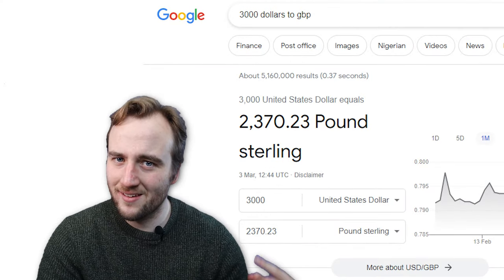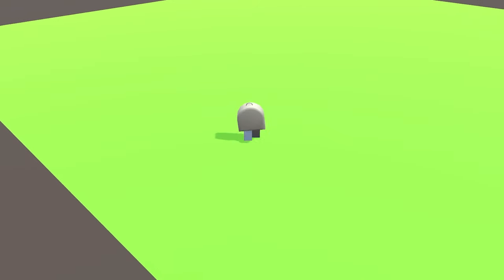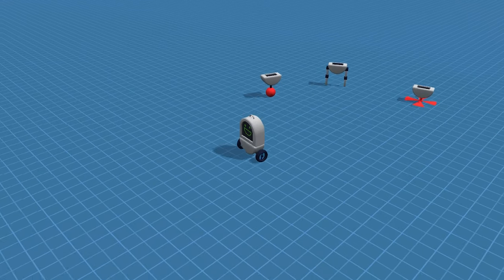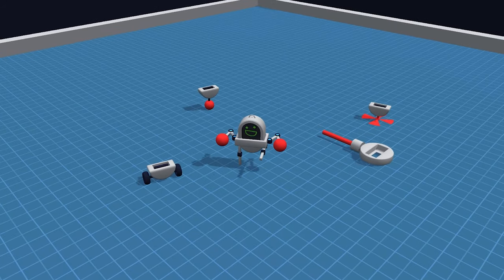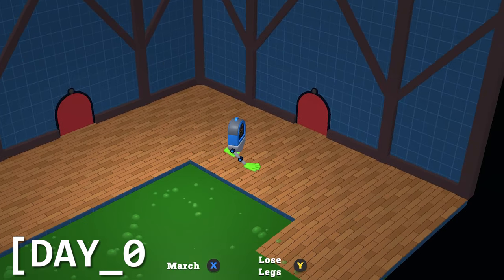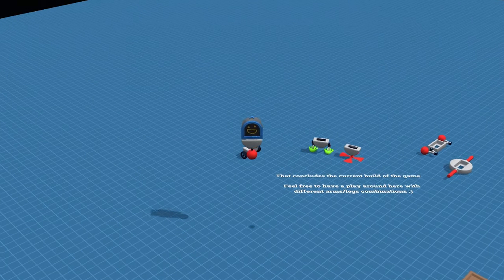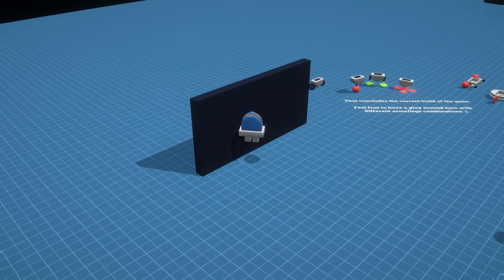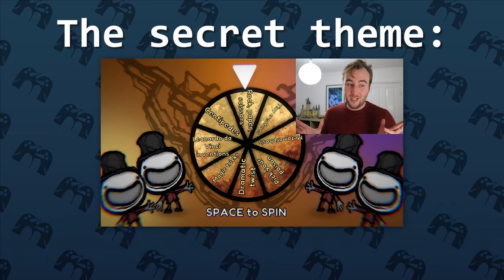This Game Lost Me $3,000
🎞 Chapters
Intro: 00:00
Week 1: 00:56
Week 1 Results: 06:17
Week 2: 06:40
Secret Twist: 08:56
More Week 2: 09:29
Week 2 Results: 12:29
Post Challenge Thoughts: 14:44
New Announcement!: 15:26
Outro: 15:44